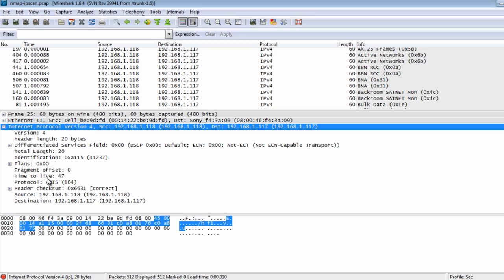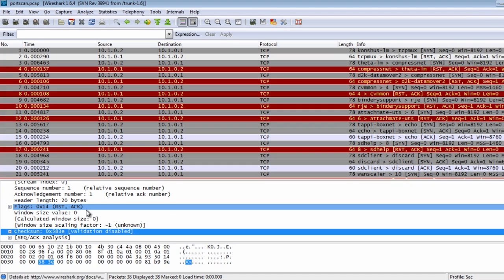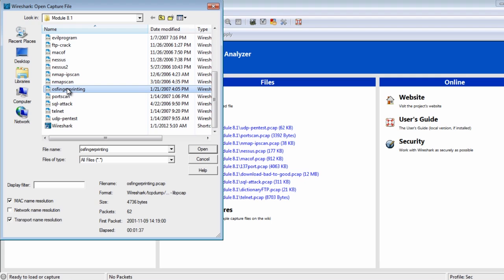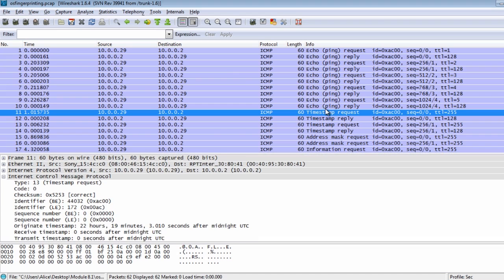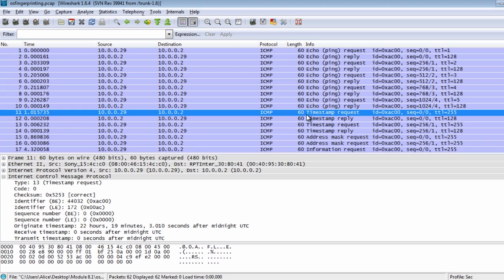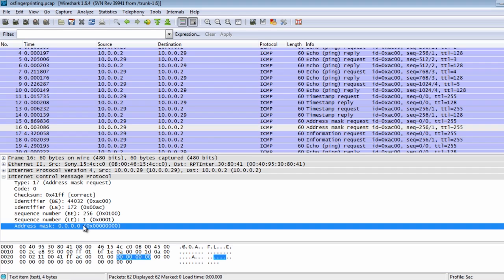Hacking Academy - Monitoring Transmitted Data - Lecture 9: Scanning computers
IT Security Academy Training

Course: Monitoring Transmitted Data with Wireshark
Lecture 9:  Scanning computers

Find more interesting knowledge and become CISS - Certified IT Security Specialist